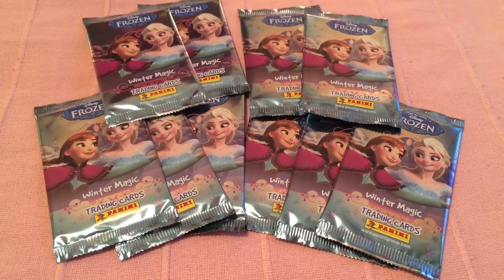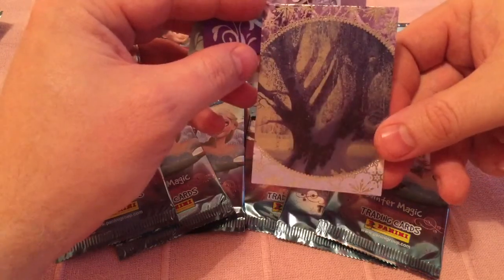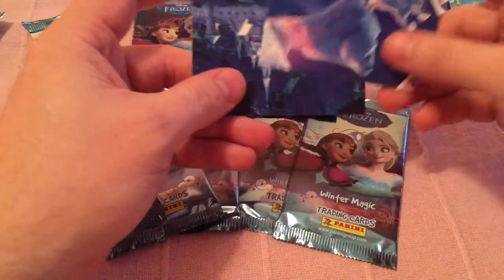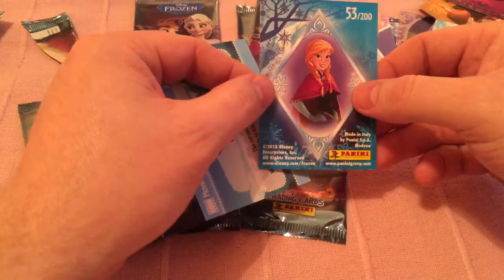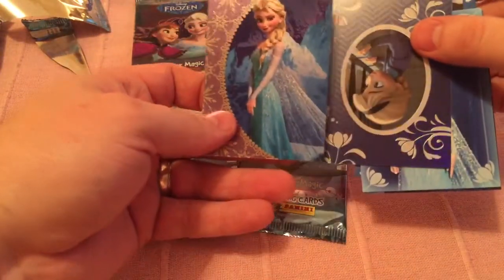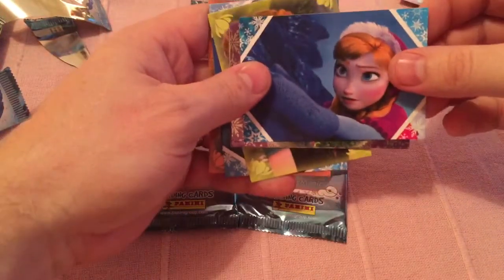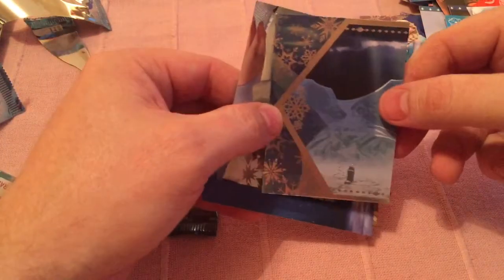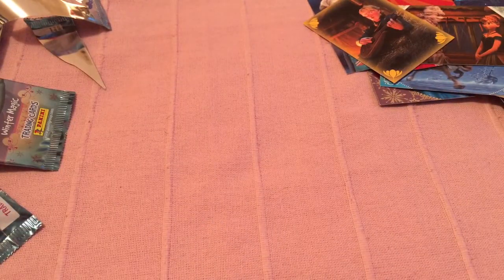Disney Frozen winter magic trading cards opening 10 packets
Opening 10 packets of Disney Frozen winter magic cards by Panini to show what cards you can get